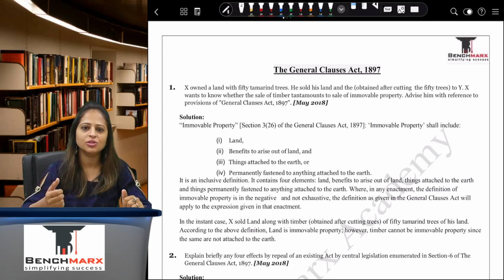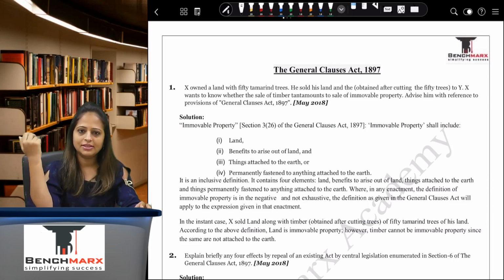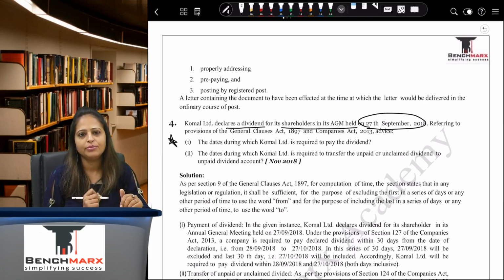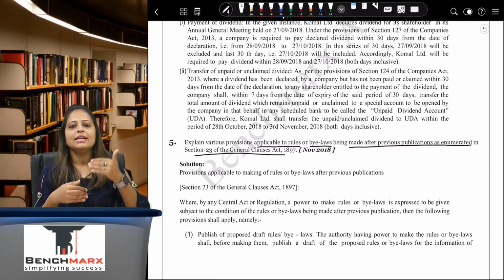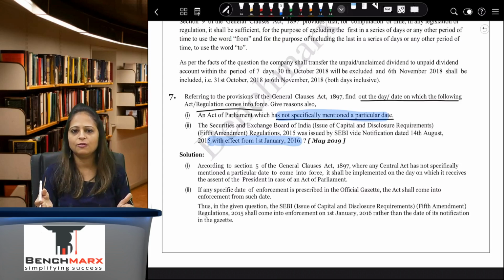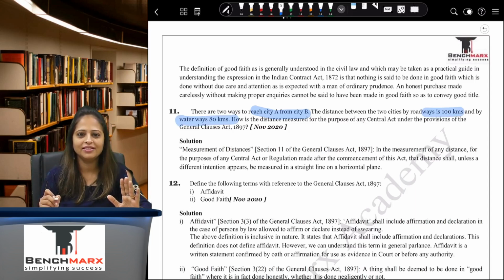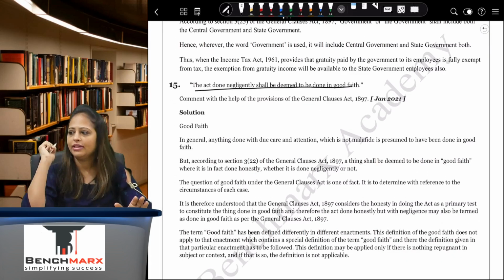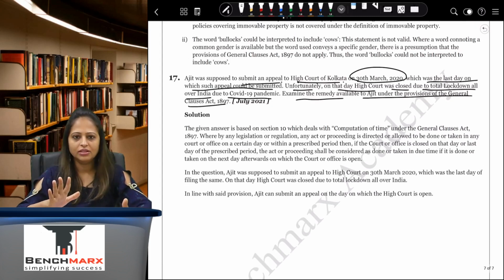General Clauses Act - Past exam questions discussed - CA Inter - May 22 - Khushboo Chokshi (English)